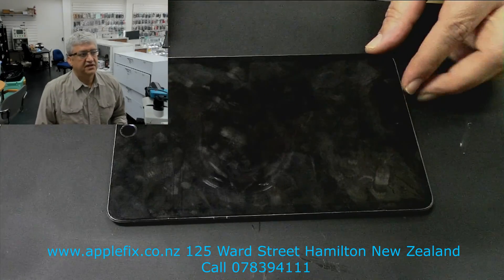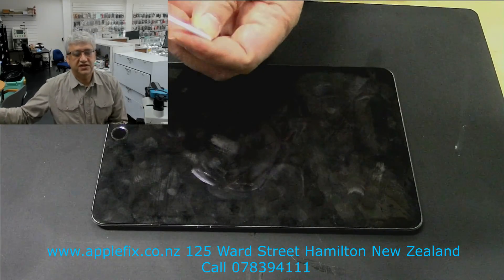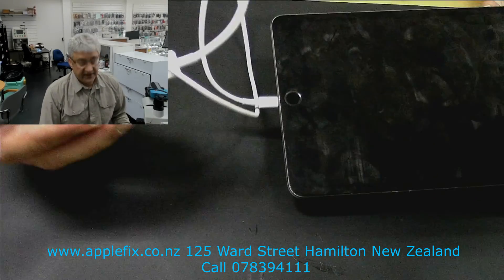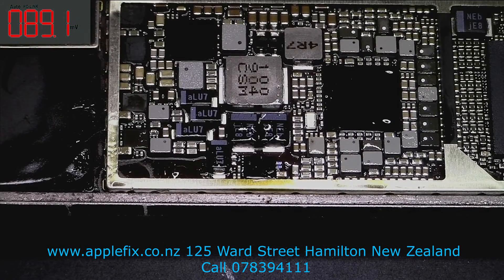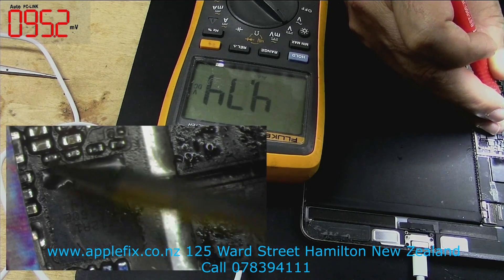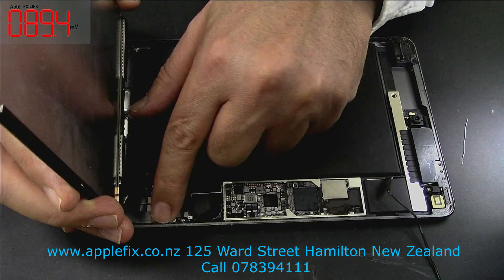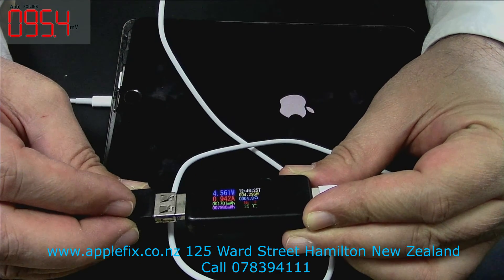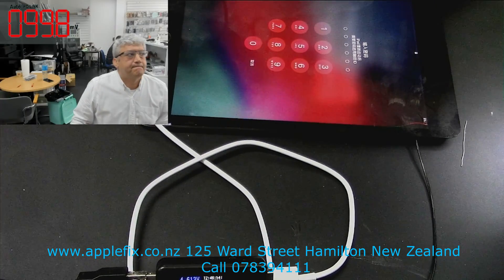ipad mini 5 tristar 1612a1 how to diagnose & repair | ipad repair hamilton New Zealand @ Applefix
iPad repair experts in hamilton New Zealand. ipad mini5 charging ic repair, how to diagnose charging port and charging ic.
applefix Hamilton New Zealnd 125 ward street Hamilton